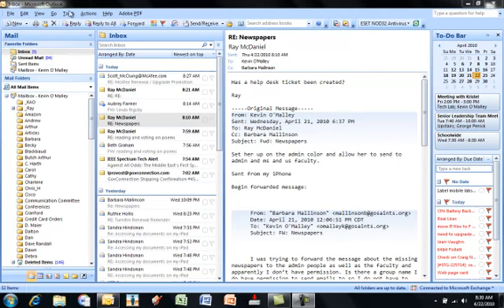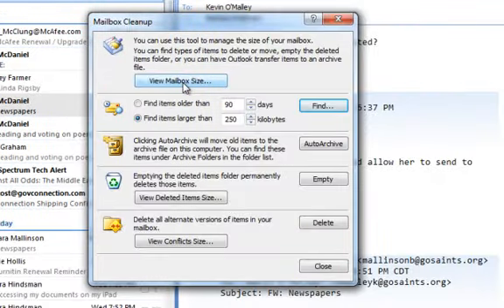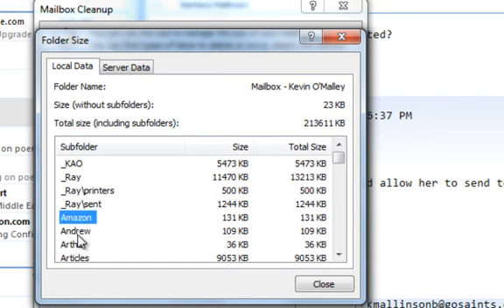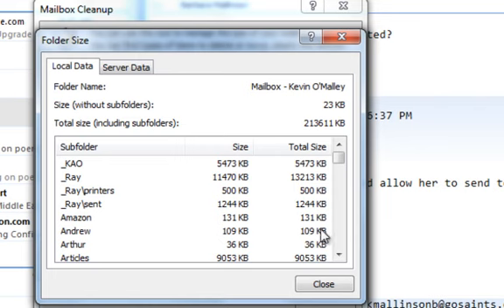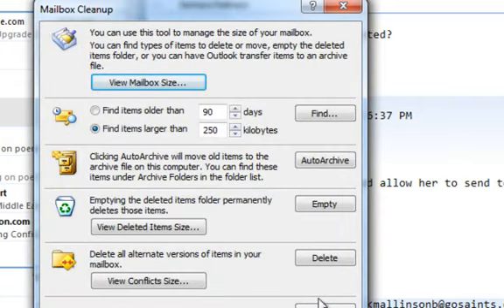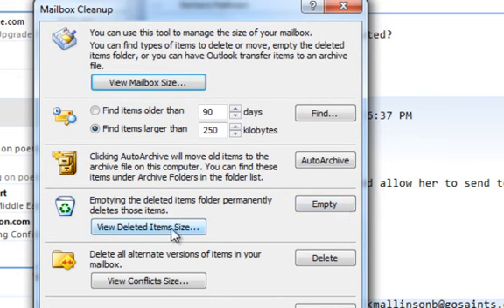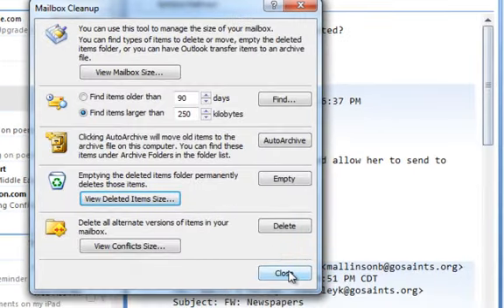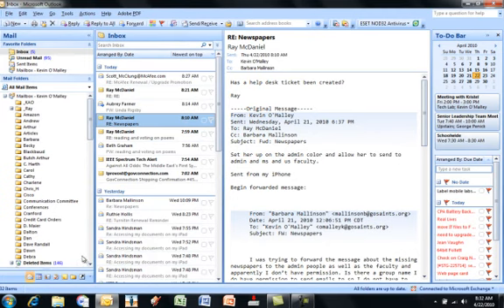Mailbox size.mp4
St. Andrew's Episcopal School video tutorial for Outlook, mailbox size